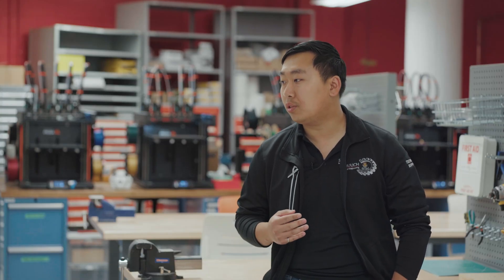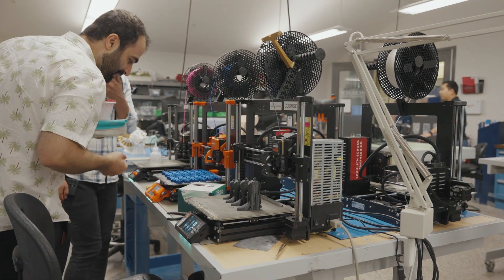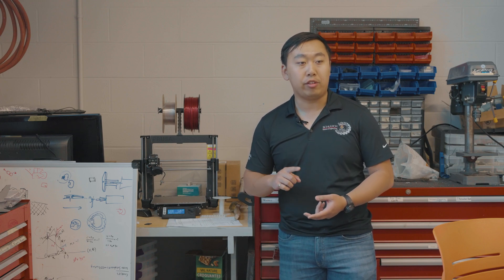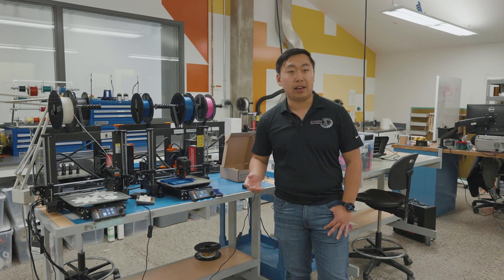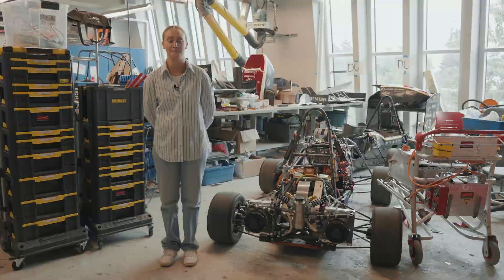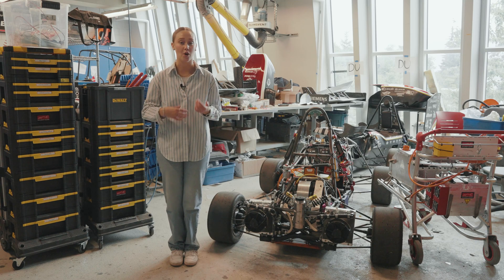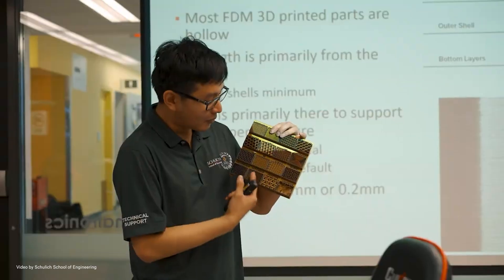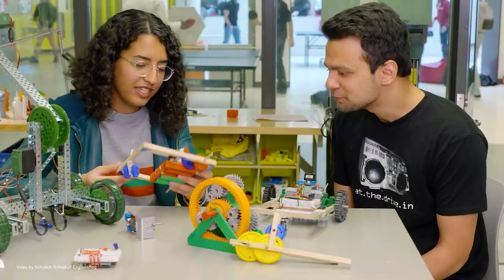Inside UCalgary's Student Makerspace: Massive 3D Printing Facility Powered by Prusa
What happens when university students get open access to 3D printers? At UCalgary's Schulich School, they create everything from aerospace components to unique musical instruments!